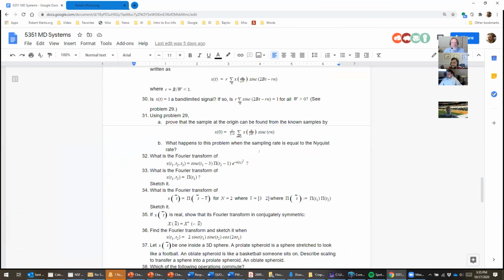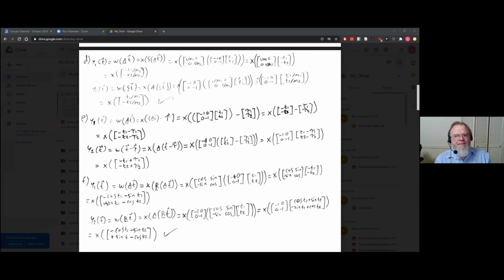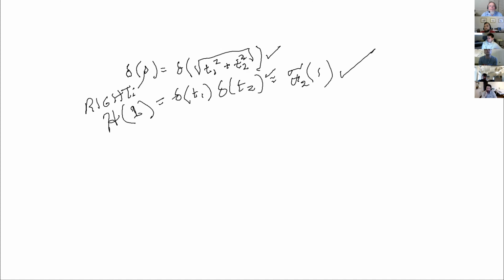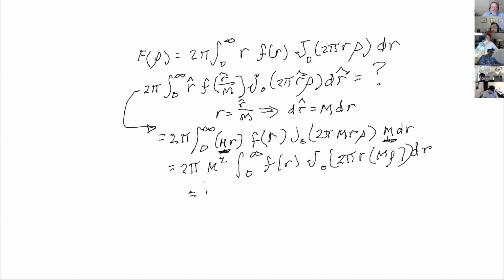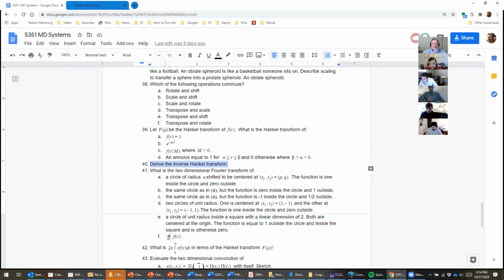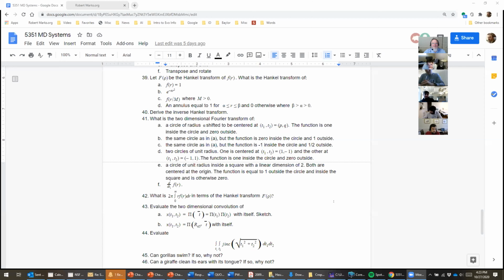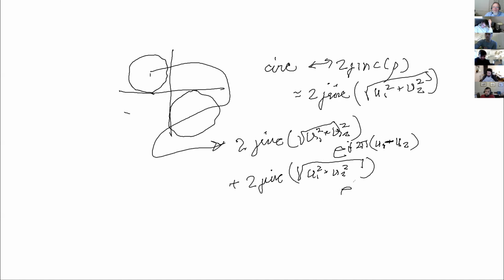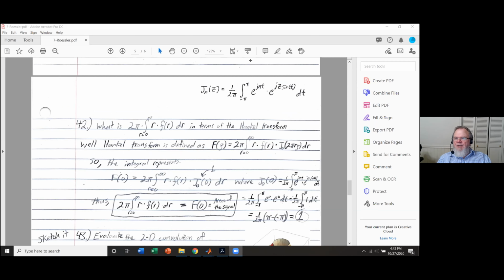#18 Multidimensional Signal Analysis: MD Fourier Transform Homework